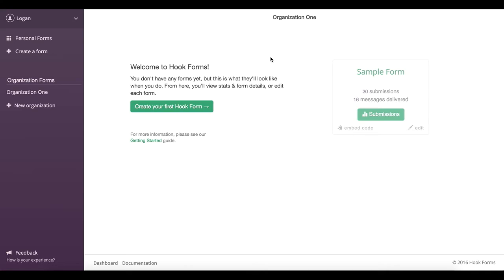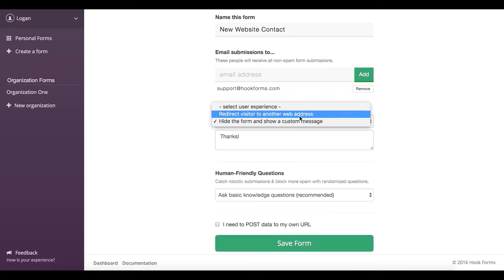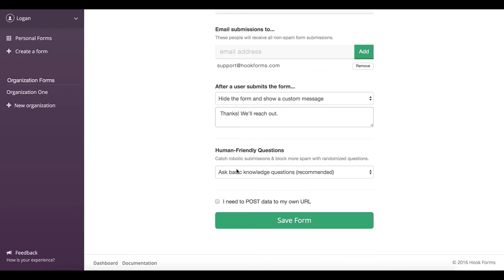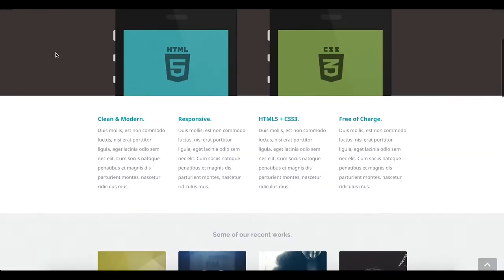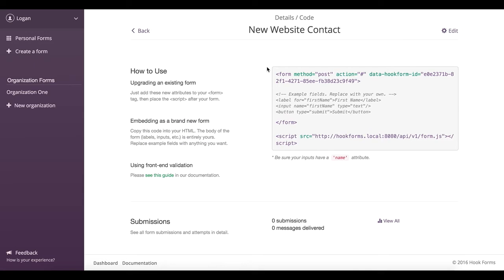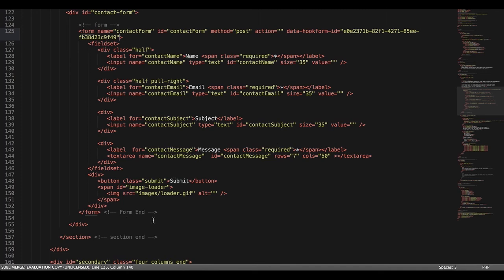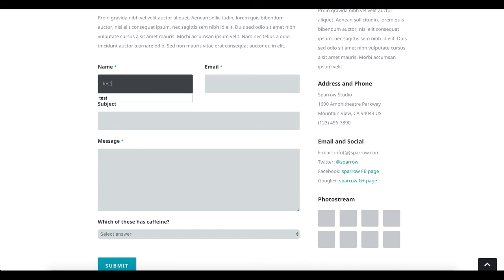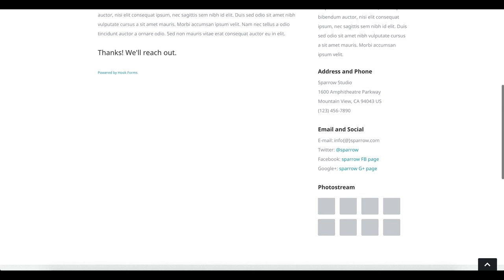How to create a working contact form in seconds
Hook Forms takes all the pain out of the process when hooking up your contact form HTML. This is our official "how it works" video, so you can see exactly what you're getting with Hook Forms – Try it for free!